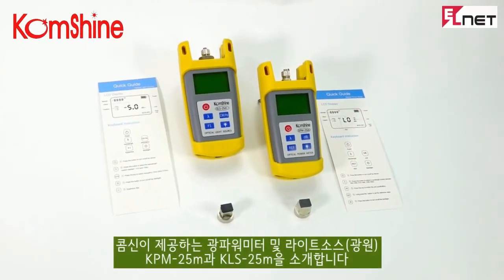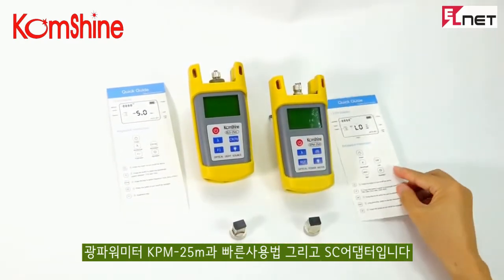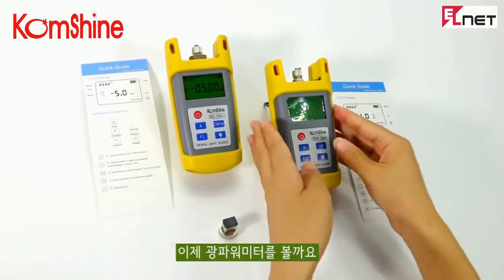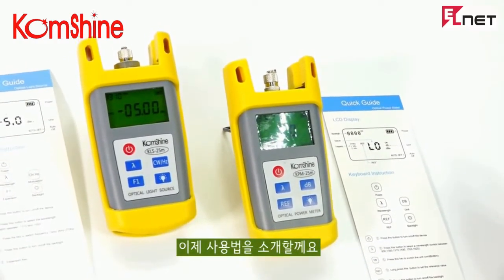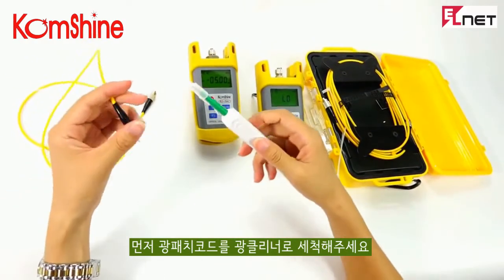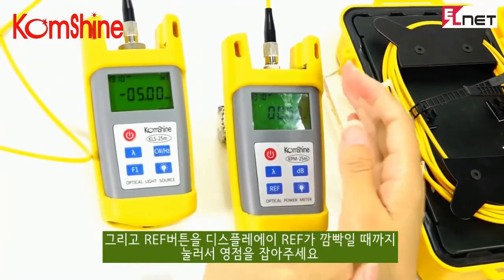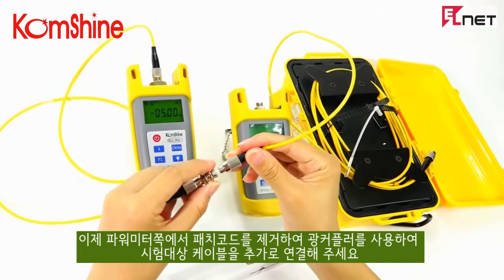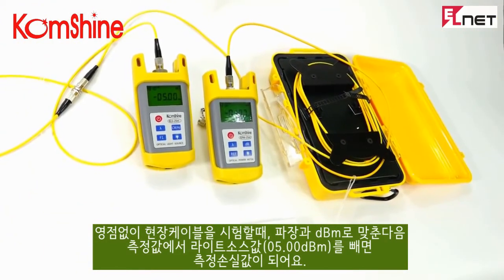광파워미터 kpm-25 사용 동영상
콤신 KPM-25 미니 광파워미터는 광원 KLS-25와 더불어 가장 실용적이고 경제적인 솔루션을 제공합니다. 손 안에 꼬옥 들어오는 소형의 크기이지만 기능은 가장 신뢰할만한 시험결과를 제공합니다. 그야말로 광케이블 기사님들의 착한 친구라 할 수 있죠!